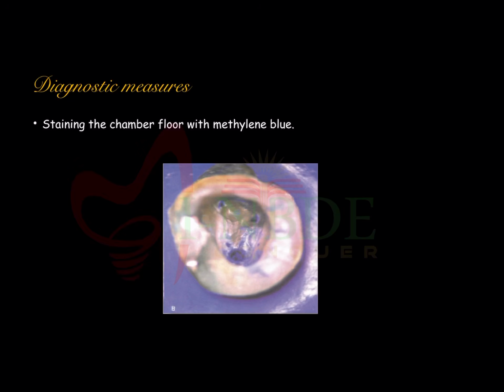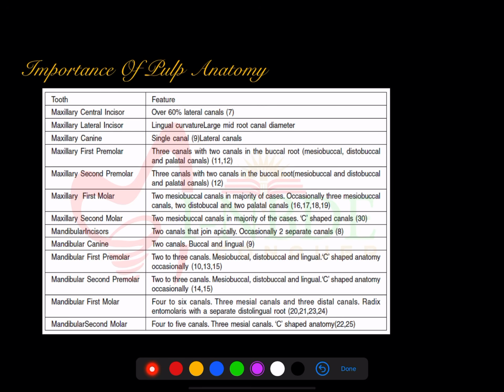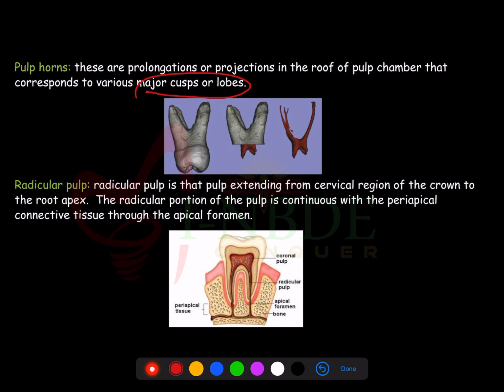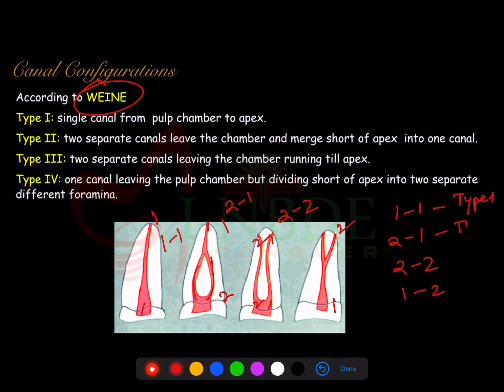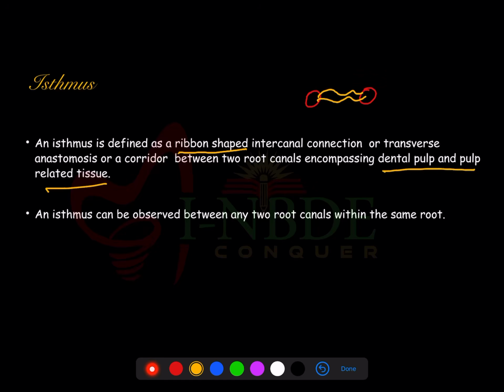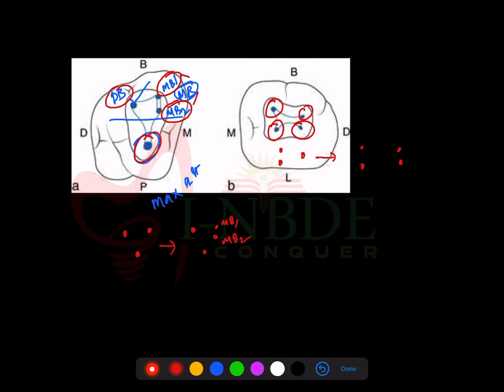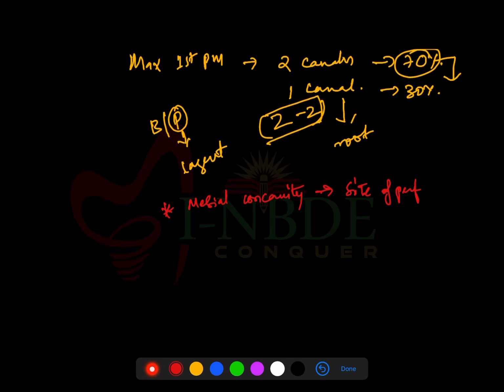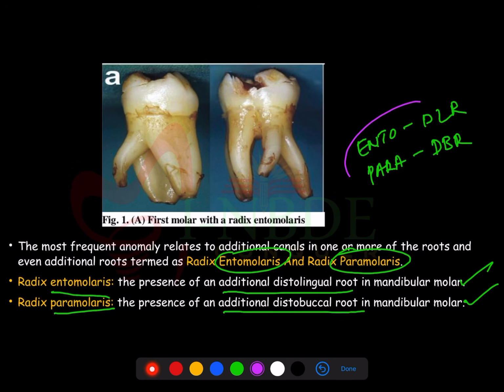INTERNAL ANATOMY || INBDE || NBDE PART 2 || NEET || INI-CET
INTERNAL ANATOMY
By Dr.Srikanth Lead, Mentor MDS CONQUER.